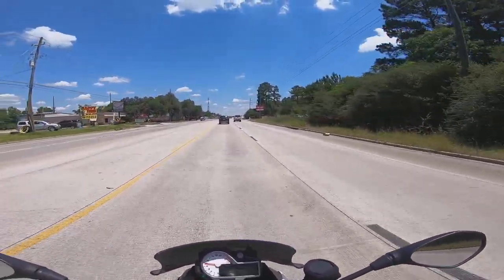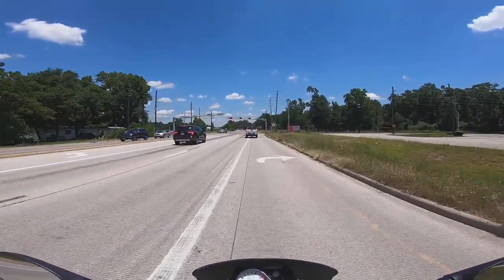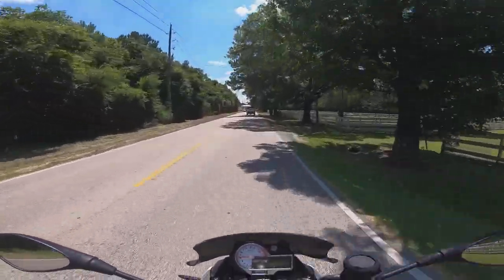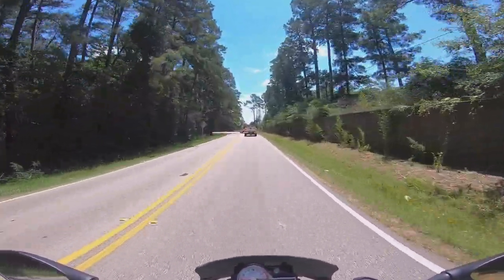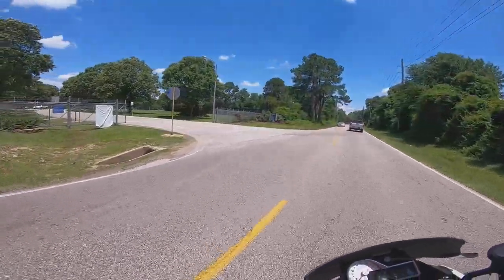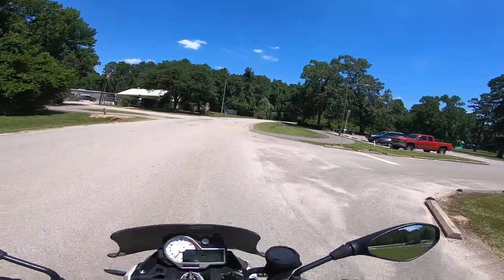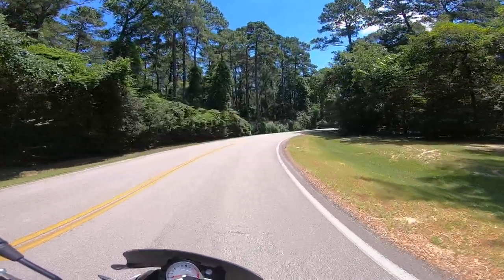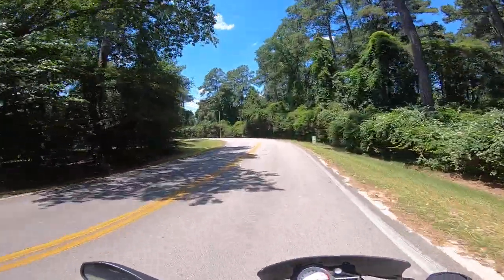Should I Switch to GoPro Hero 7 Black Superview | VLOG Test on 2014 BMW S1000R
Trying a new video format and also switching back to 1080P / 60 fps to see if I get a better rendered video. I also chat a little about the first set of mods I did to the bike (better covered in the video on that subject). The rest of the video is me trying to get back home in traffic and heat ...